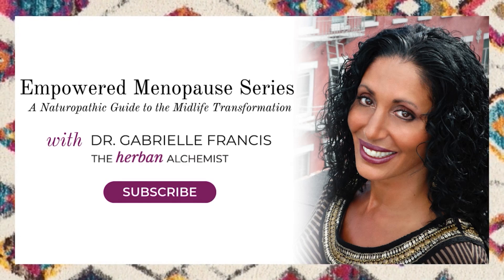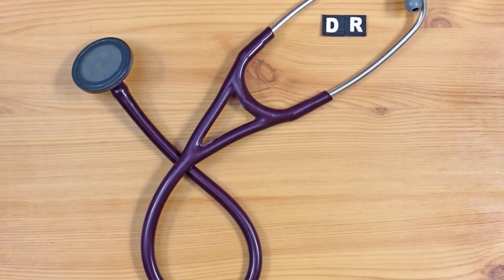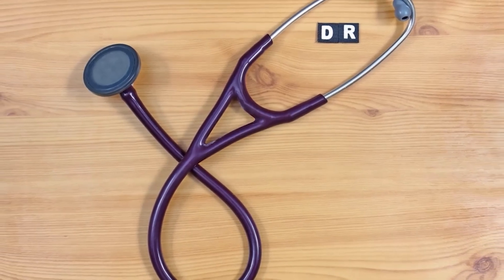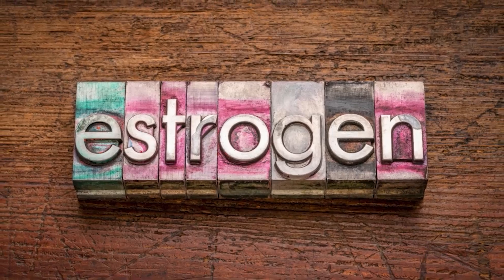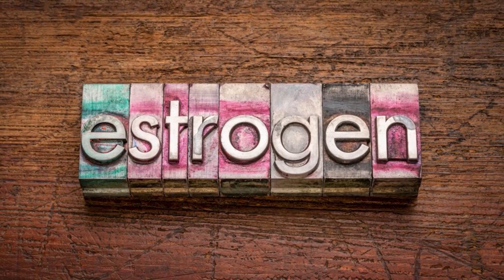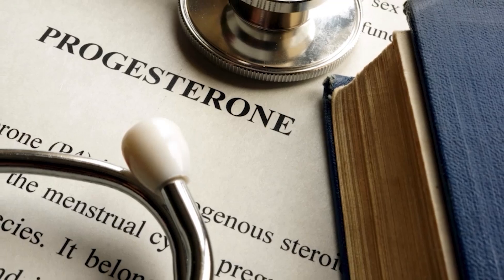28 - Different types of Hormone Replacement Therapy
Episode 28: Different types of Hormone Replacement Therapy

Dr Francis discusses the different types of Hormone Replacement Therapy used in Perimenopause and Menopause.     These include Herbal HRT, Bio-Identical Natural HRT, Bio-Identical Synthetic HRT, and Non Bio-Identical Synthetic.   She discusses the pros and cons of each type so you can talk to your doctor about which is best for you.   Determining which is best for you should be based on lab testing.

SERIES DESCRIPTION:

EMPOWERED MENOPAUSE
A Naturopathic Guide to the Midlife Transformation...
With
Dr. Gabrielle Francis

Hey Ladies,

Perimenopause and Menopause can be a time of extreme physical changes, confusion, fear, loneliness, and for some…it may feel like a full blow Crisis!

Join Dr. Gabrielle Francis, The Herban Alchemist,  on this comprehensive and educational series through Perimenopause, Menopause and Beyond.   She will Educate and Empower you with the tools you need to Understand this Midlife Transition and to Embrace it with Health, Balance, Peace of Mind, and Joy.

This is a powerful time of Transformation of your Body, Mind and Spirit and we want to support you on this amazing Adventure!

Dr. Gabrielle Francis is a Naturopathic Physician, Chiropractor and Acupuncturist practicing as The Herban Alchemist in New York City.    She specializes in an Integrative Medicine and Functional Medicine approach to Women’s Health, Menopause, Fertility and Pregnancy.    She has been practicing Natural Medicine for nearly 40 years shares her experience and knowledge from helping thousands of women navigate this Transition.

Here are some of the Series Highlights:
• What is Menopause vs Perimenopause?
• The Hormone Transition from Perimenopause to Menopause to Post menopause.
• Hormone Balance vs Imbalance
• Symptoms of Hormone Changes
• Laboratory Testing for Perimenopause and Menopause
• Bio-Identical Hormone Replacement Pros vs Cons
• Different types of Hormone Replacement Therapy
• Transformation from the Archetype of the Mother to the Queen.
• Beauty and Hormone Changes
• Natural Medicine Approach to the Menopause

Dr. Francis will Inspire and Empower you with Wisdom, Hope and Celebration as you embark on this life changing and beautiful Transformation.

Learn more about Dr. Gabrielle Francis,
The Herban Alchemist: